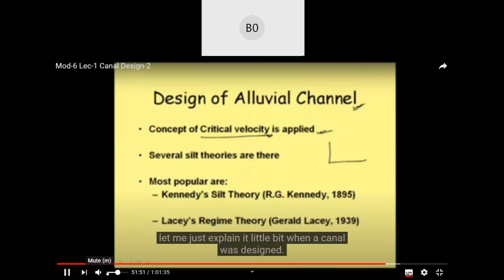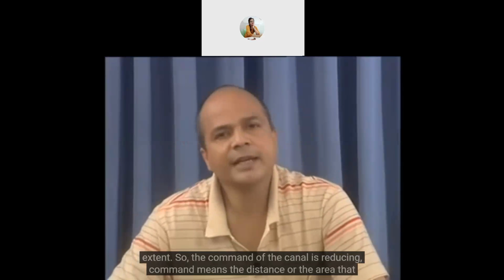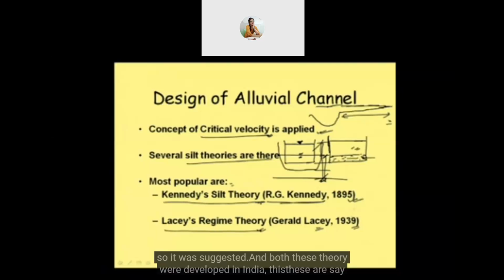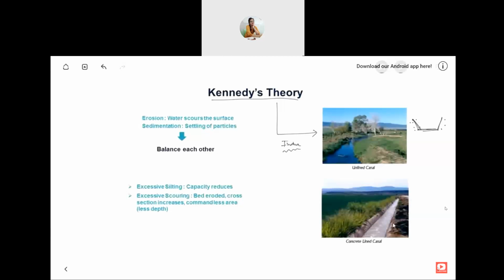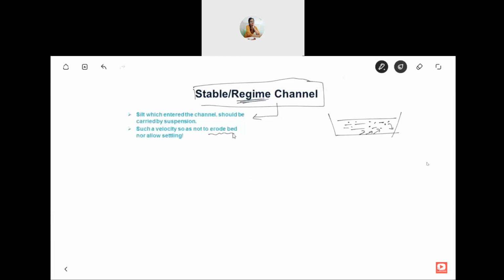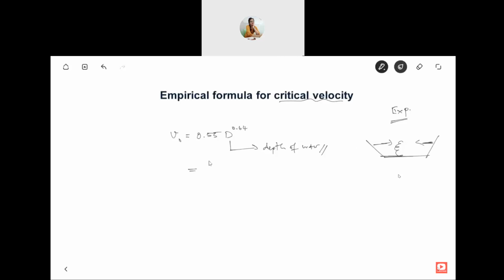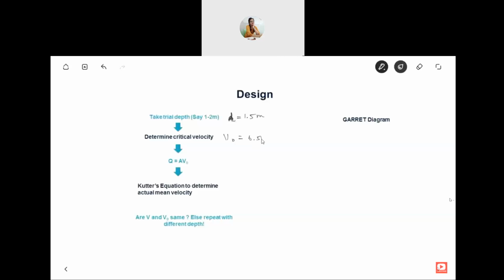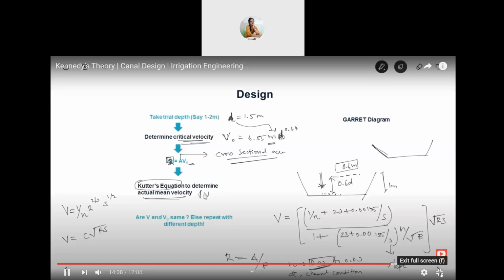LECTURE 43 SECTION B IRRIGATION ENGINEERING, 11/12/2020 (9:15 AM)